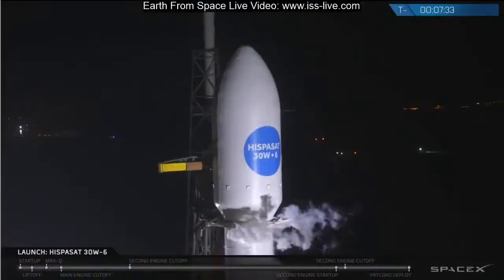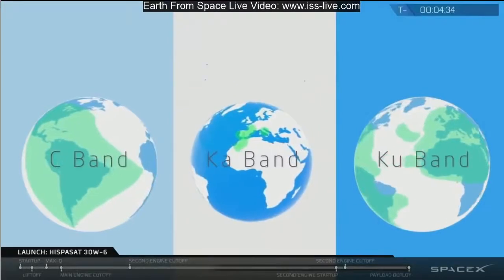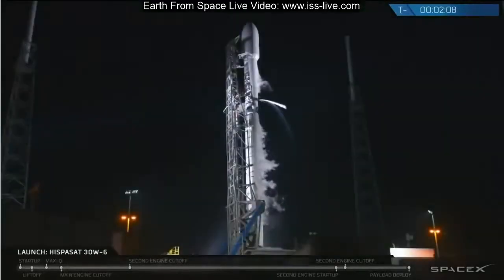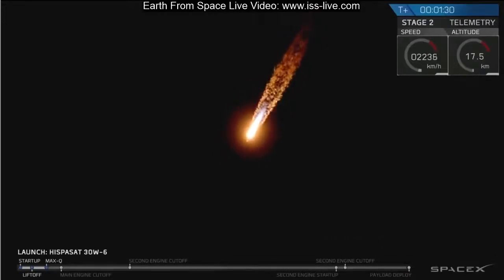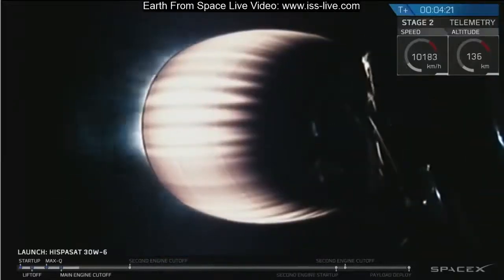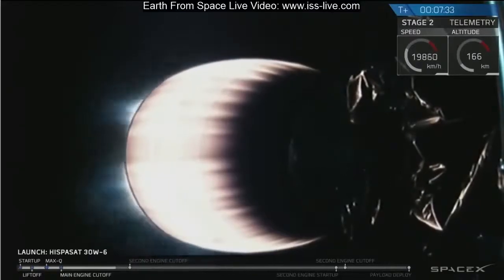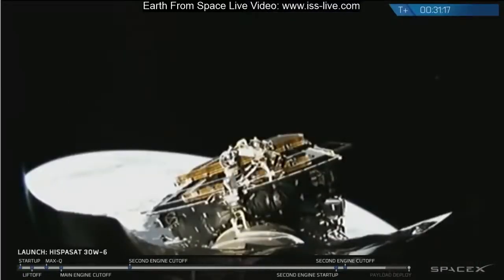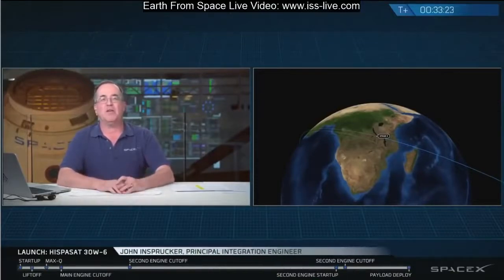SpaceX Live Launch: HISPASAT 30W-6 MISSION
SpaceX is targeting a Falcon 9 launch of the Hispasat 30W-6 satellite to a Geostationary Transfer Orbit (GTO) on Tuesday, March 6 from Space Launch Complex 40 (SLC-40) at Cape Canaveral Air Force Station, Florida. The two-hour launch window opens at 12:33 a.m. EST, or 5:33 UTC, with a two-hour backup launch window opening on Wednesday, March 7 at 12:33 a.m. EST, or 5:33 UTC.

The Hispasat 30W-6 satellite will be deployed approximately 33 minutes after launch. SpaceX will not attempt to land Falcon 9’s first stage after launch due to unfavorable weather conditions in the recovery area off of Florida’s Atlantic Coast.

Stars and planets, galaxies, moons, asteroids and meteorites - everything about space and space objects on our channel "universe." The most complete collection of documentary films about space, its structure and life. Watch every day new documentaries about the universe, penetrate into all the mysteries of outer space and find out all mysteries of the universe!

We reveal all the secrets of the cosmos and the universe, mysteries of the solar system and galaxy. All of the most stunning objects in the Universe - pulsars, quasars, black holes, planets giants and terrestrial planets will reveal to you its secrets. You will get acquainted closer with the planets Mars, Jupiter, Venus, Saturn, Uranus, Neptune, Pluto, Mercury and other planets with strange galaxies and their satellites. Do not forget to tell about the planet Earth and its satellite, the moon.

The documentaries offers stunning Hubble Space Telescope images and terrestrial telescopes, to help develop the science of astronomy, interesting space exploration, observation of the stars, constellations and star of the sun. We also try to answer the question whether there is extraterrestrial life, UFO with aliens, and where space may be other civilizations. We put an end to disputes about the matter, and the infinity of time. The first look at neutrinos and dark matter. We learn about the mortal danger posed by asteroids, meteorites, meteors and comets for life in the universe created by the Big Bang.